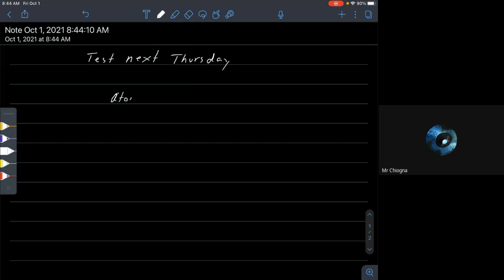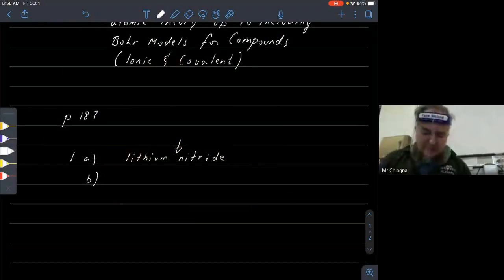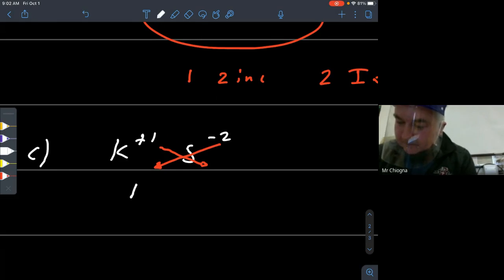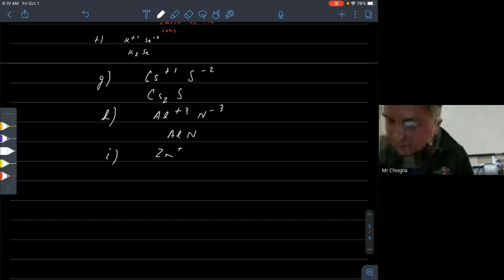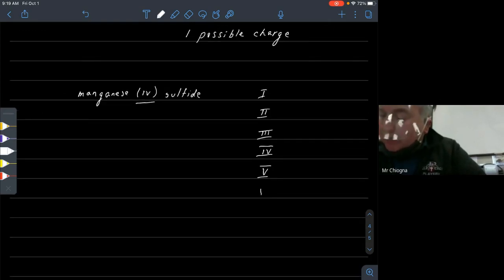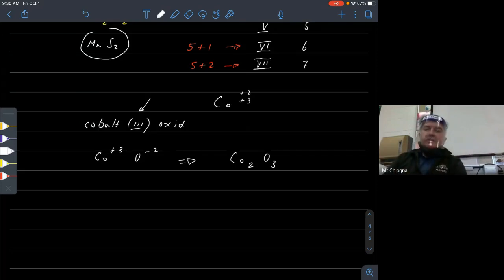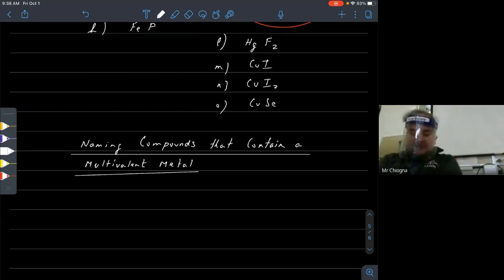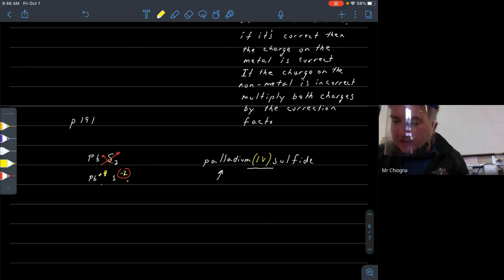Sci 10 Multivalent Ions